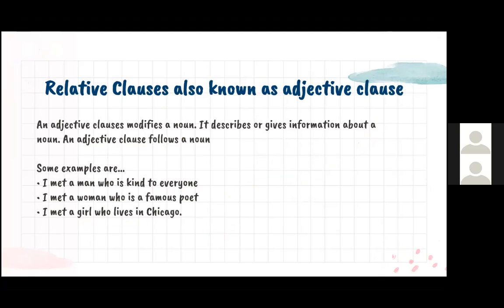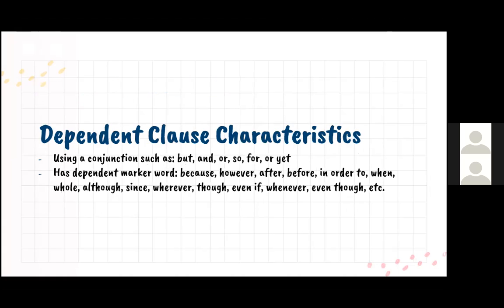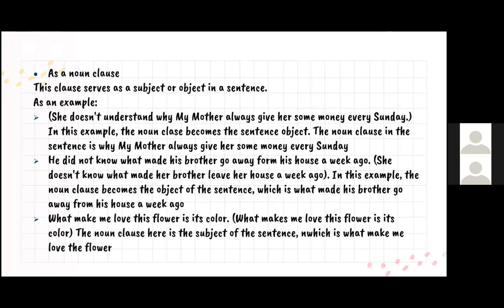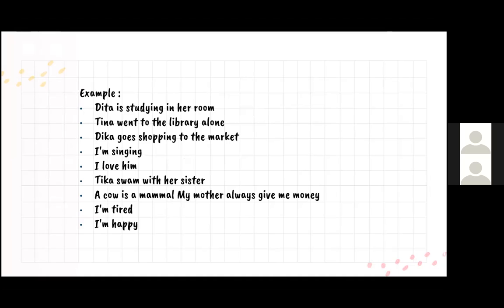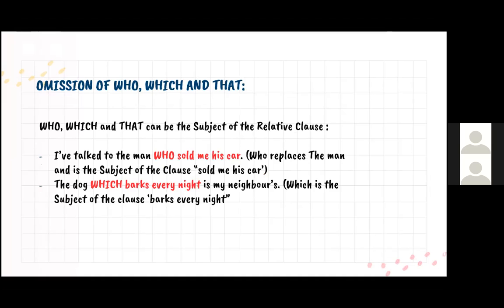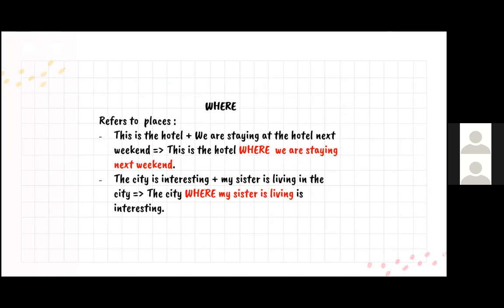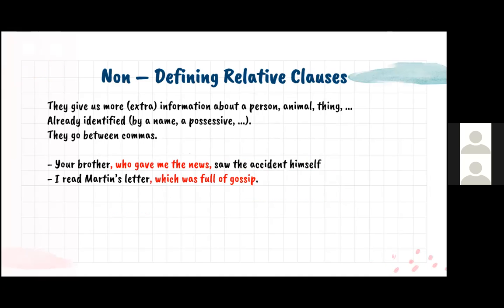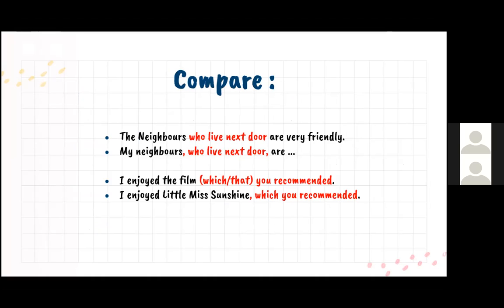presentation of 9 Group "Relative Clause , Noun Clause , Adverb Clause , Adjective Clause"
members : putri andayani (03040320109) & bonita marsella azan (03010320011)